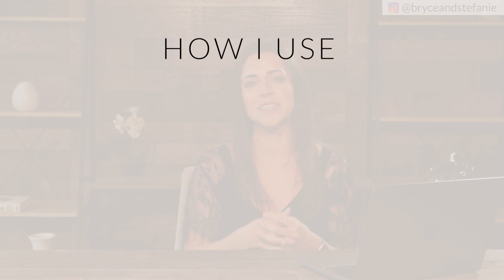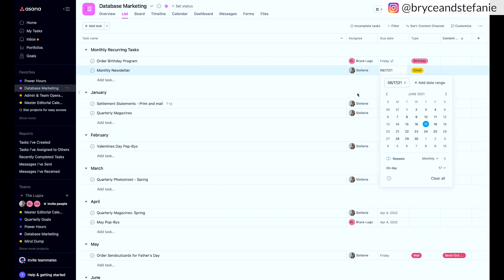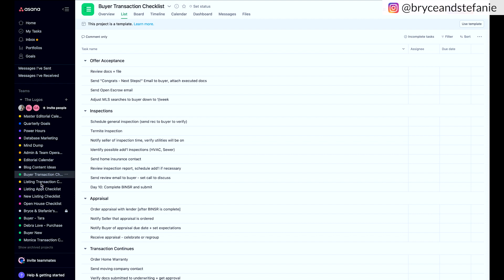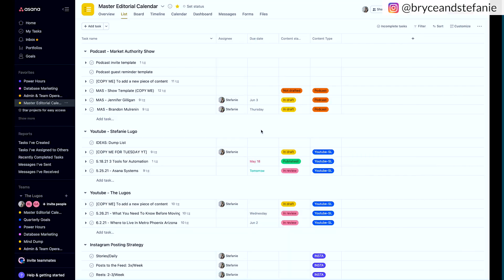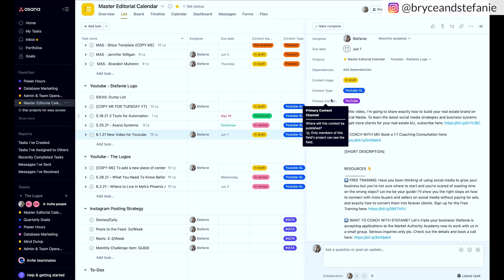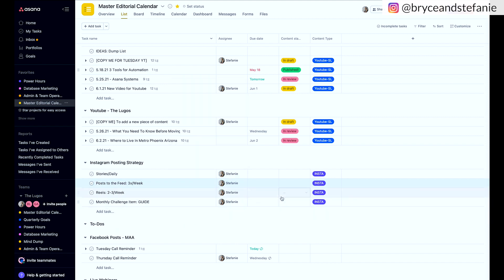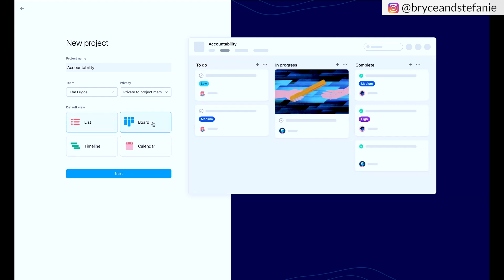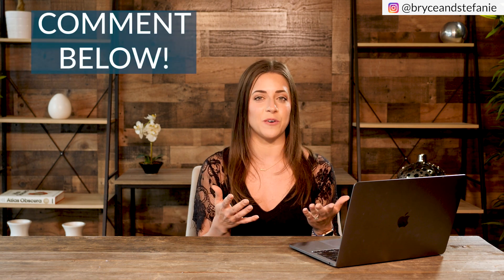How I Use Asana for My Real Estate Business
Asana is one of my secret weapons when it comes to productivity and efficiency in my real estate business! It helps keep all of my systems organized and on track. In this video, I'm sharing a few ways I use Asana to scale my biz without working in circles.

Feeling stuck in your business? Take this FREE Quiz to get your free tailored action plan

MY PREFERRED RESOURCES FOR OUR TOP 1% REAL ESTATE TEAM👇

►Coffee&Contracts (MAA15 for $15 off of your first charge)

// ABOUT ME

I'm Stefanie Lugo, your real estate business coach!
I'm the OG Systems Gal, or rather, the real estate agent & founder behind the Market Authority. I've learned a bit after ten years in real estate—right in the action and guiding folks like you. My tried-and-tested methods have helped agents double their deals (or more!) and find that sweet spot of work-life balance they never thought possible.

This Academy is me handing over the keys to the kingdom, those same strategies that worked wonders for me and many others. It's about more than just getting by in real estate; it's about owning it. Ready to step up with the pros and make your mark?